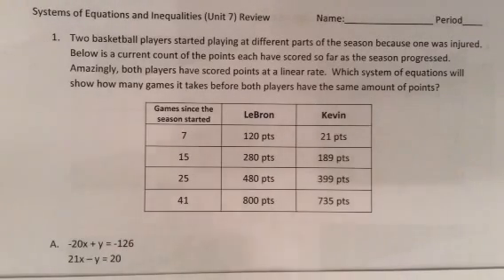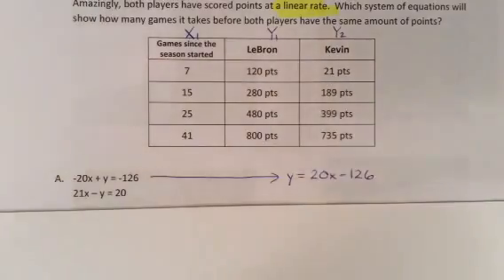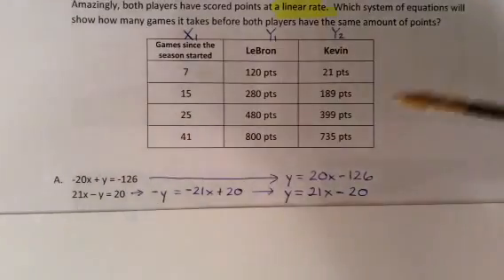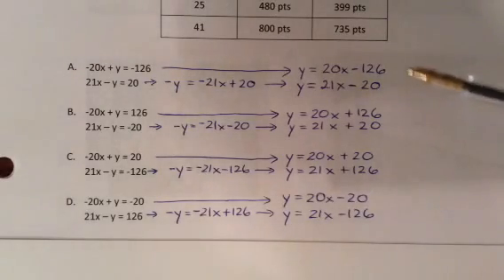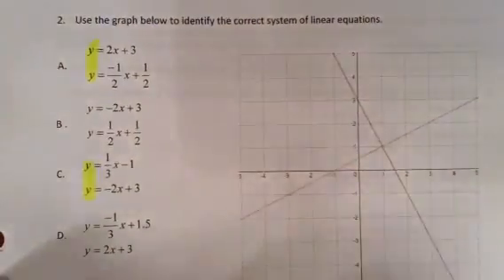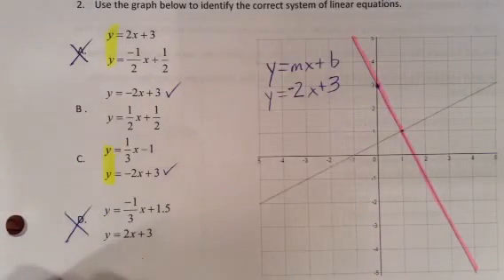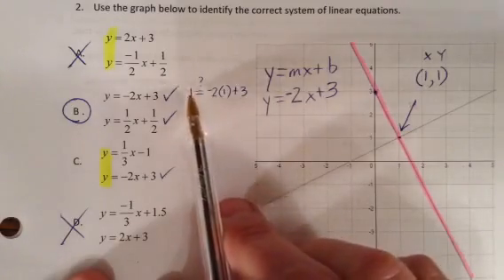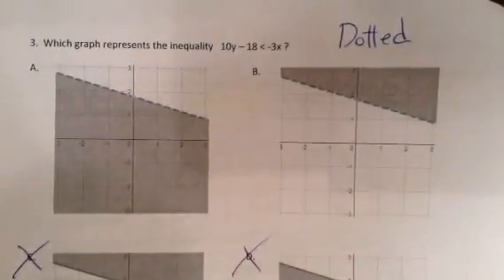Unit 7 Review part 1